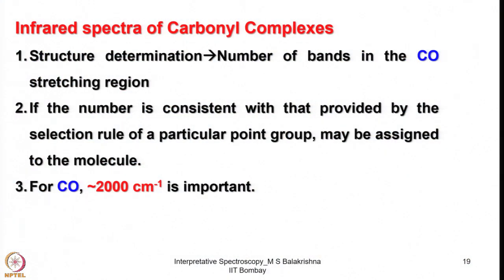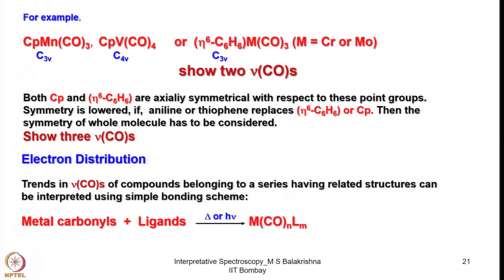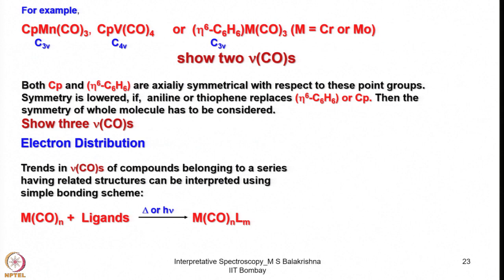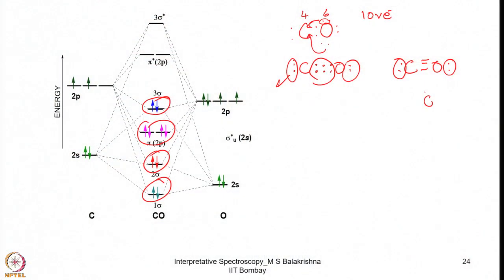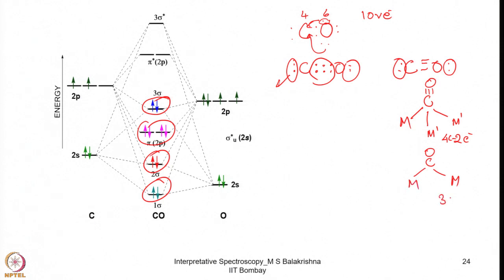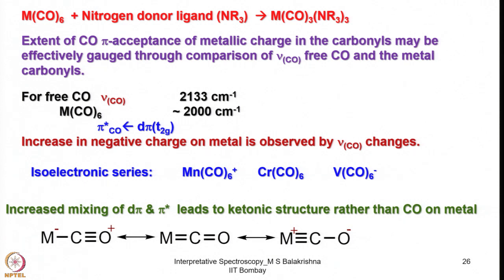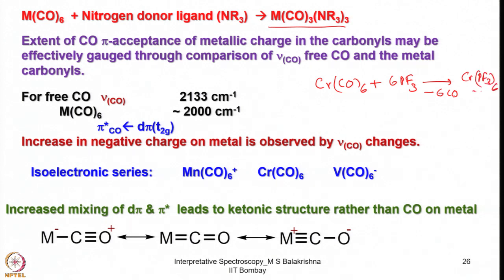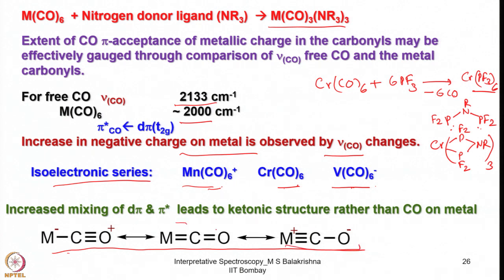Week 7 : Lecture 34 : IR Spectra of carbonyl compounds-1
Lecture 34 : IR Spectra of carbonyl compounds-1